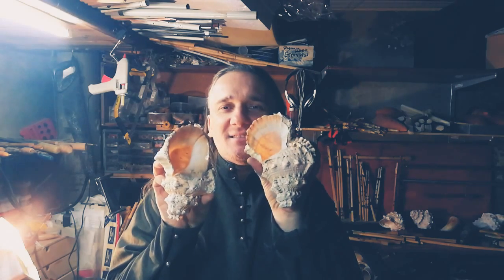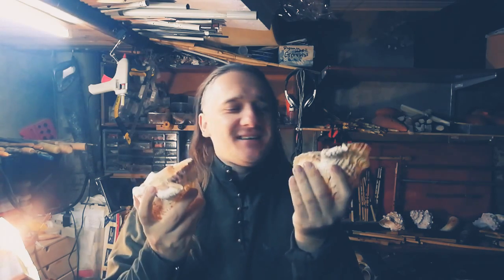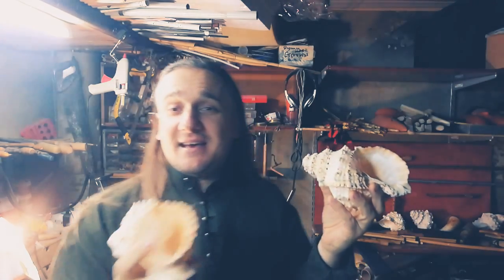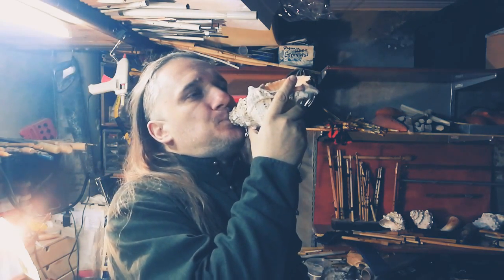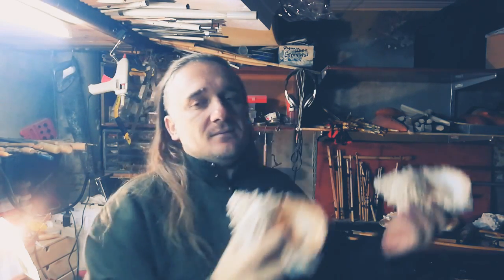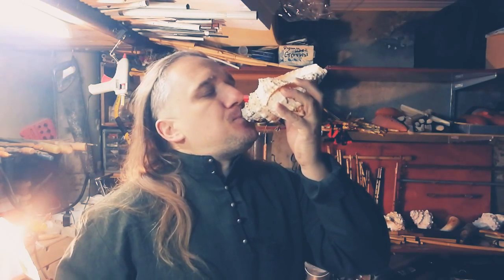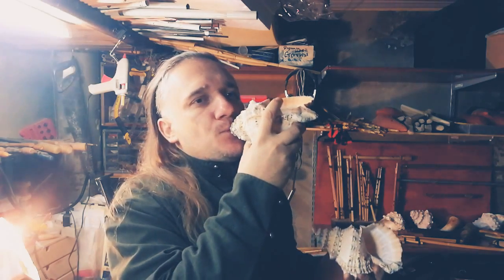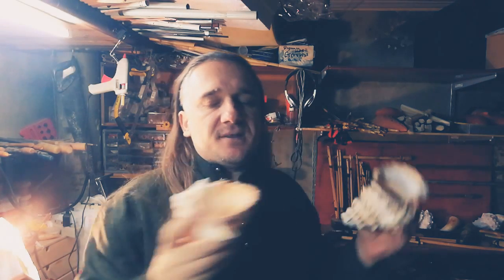Conch-shell-horns to the U.S. / Дункары